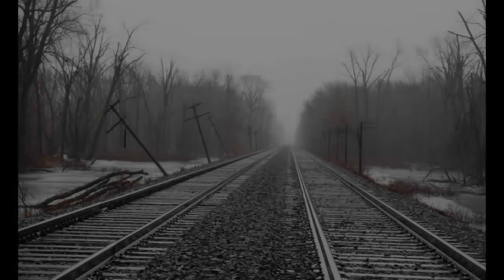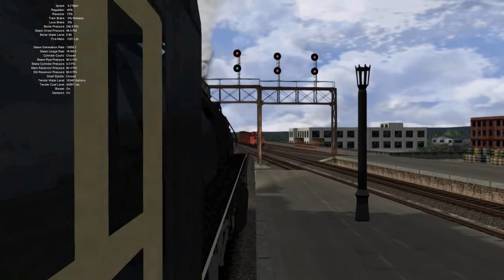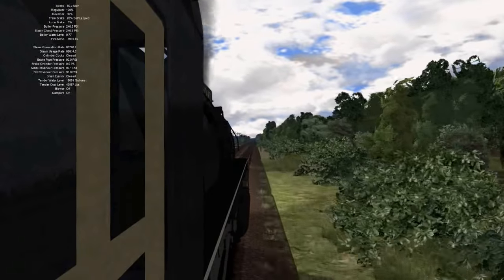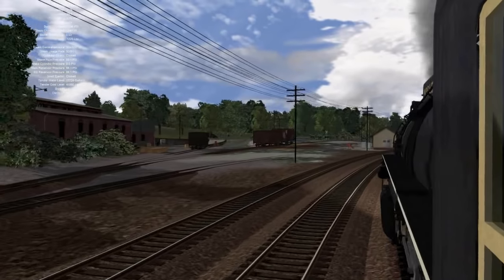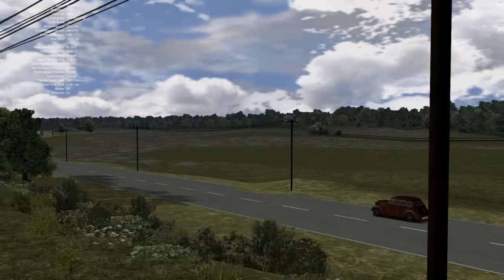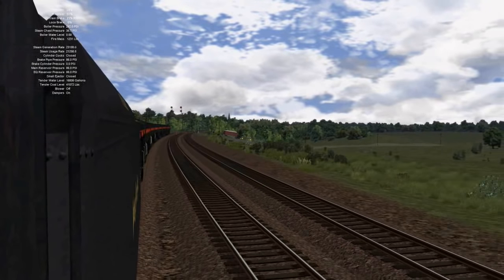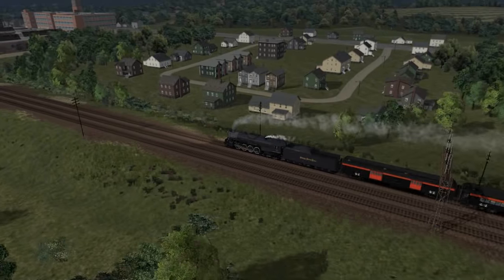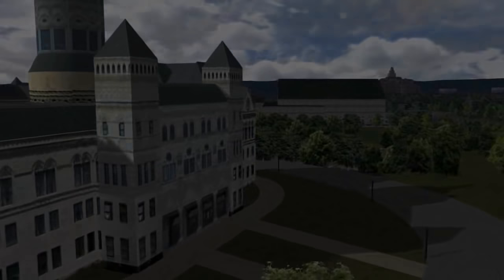Virtual New Haven Railroad: A Guided Tour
Train Simulator 2016, using the add-on VNHRR and NKP Berkshire. Following a Berkshire steam locomotive as it heads a fast passenger down from Springfield, Massachusetts to Hartford, Connecticut in the 1950s.